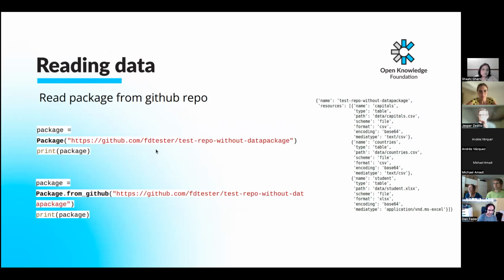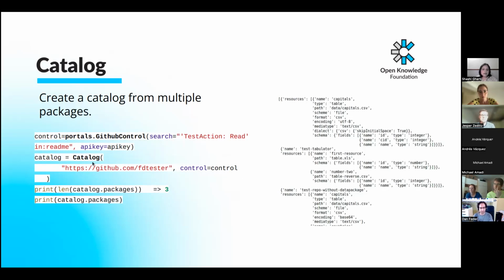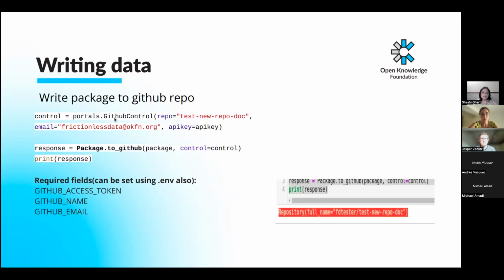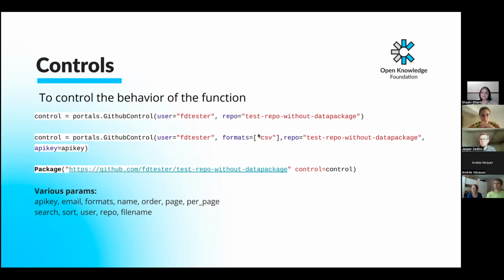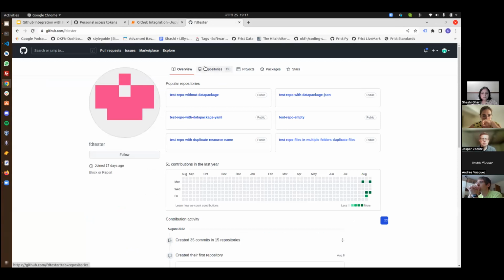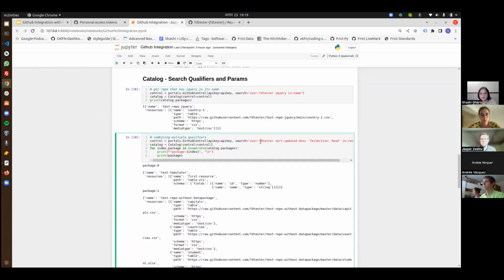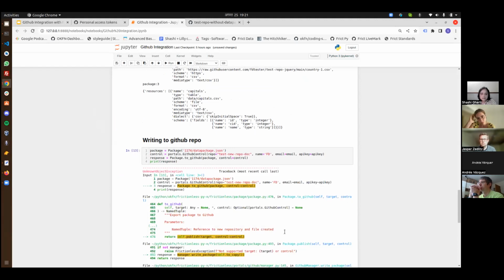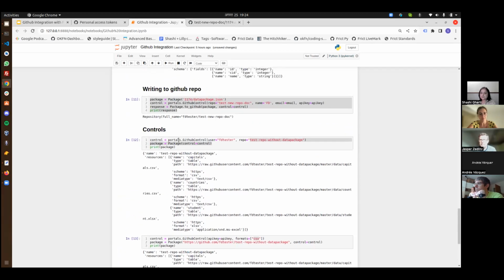Shashi Gharti's presentation of the Frictionless GitHub integration